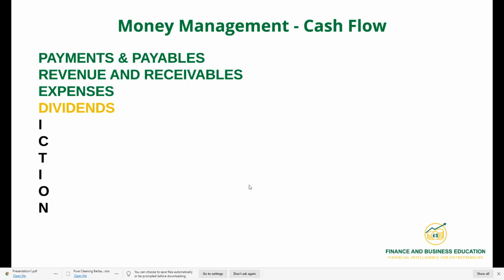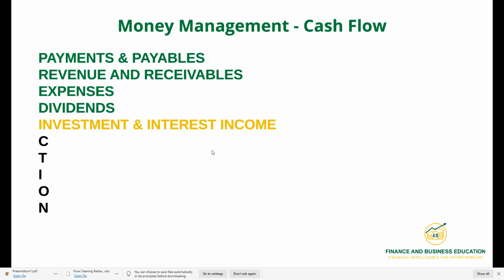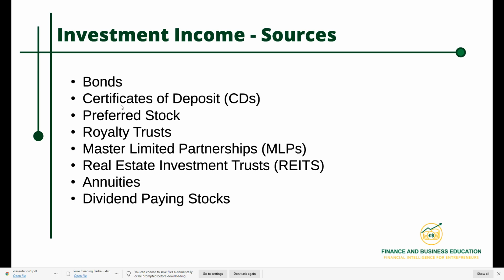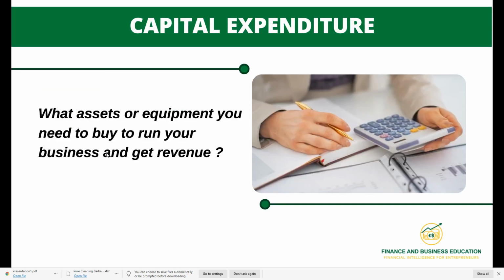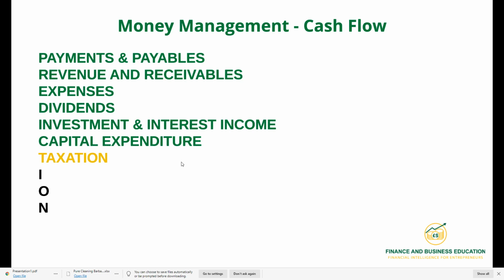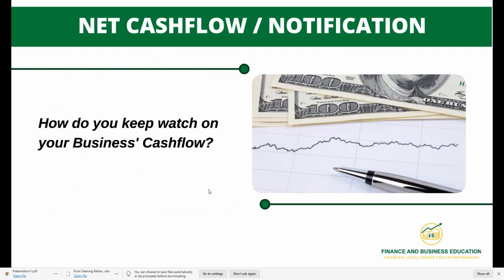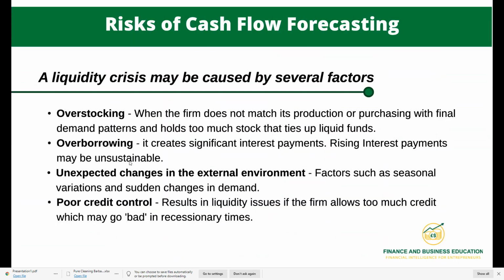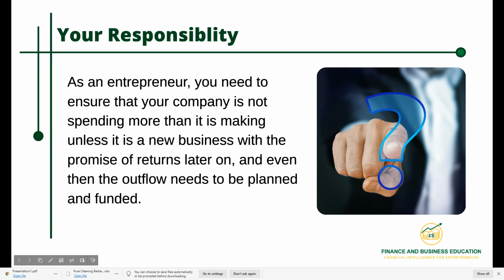Cash Flow P.R.E.D.E.C.T.IO.N Model - Part 2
It’s important to recognise that a company’s profit at the end of a given month, does not mean that the company has this much cash coming into the business.

Without forecasting a company’s cash flow, it would be almost impossible to estimate how much cash your company will have at a given time. Likewise, if you add to this wages, payroll taxes, VAT, corporation tax payments, loan repayments and other overheads, the situation can become even more complicated!

If you don’t forecast your cash flow, it makes it almost impossible to make informed business decisions, plan for change and know how you can enable business growth.